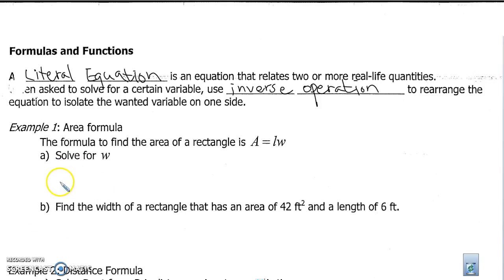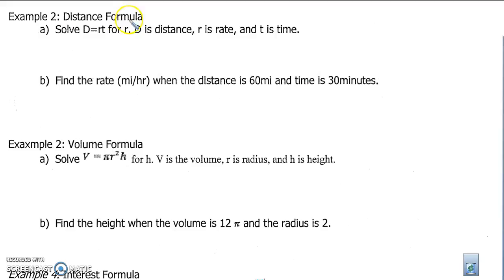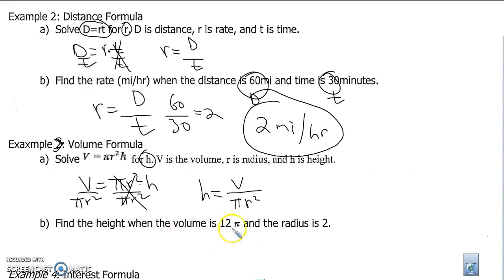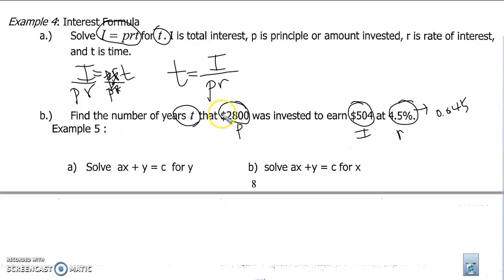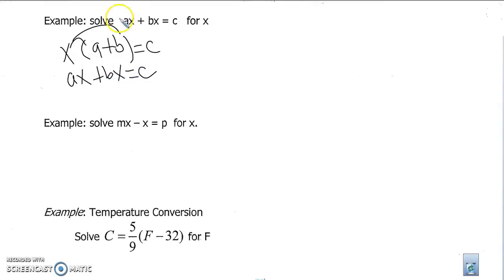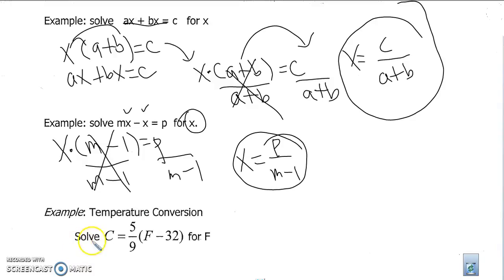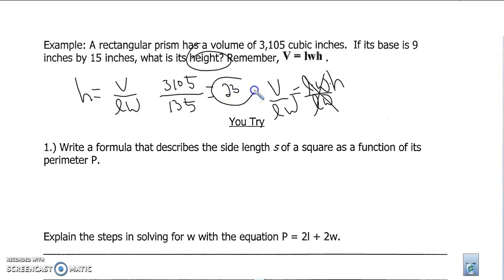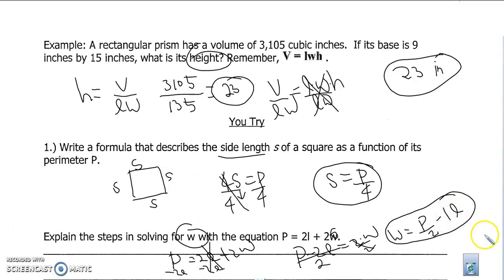Literal Equations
Description